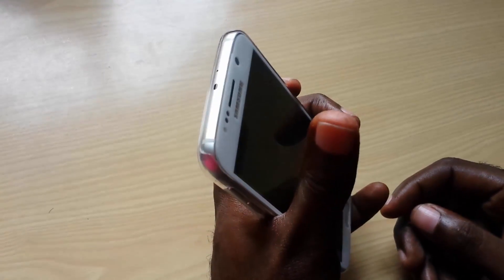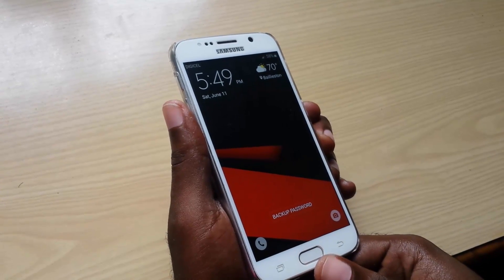Samsung Galaxy Hangs on boot screen fix (None removable Battery )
This is how to fix any Samsung Galaxy especially those with None removable batteries that get stuck on boot screen or hangs on boot. In most cases this is simple issue that can be fixed with a few button presses so try this first if the issue happens to you.